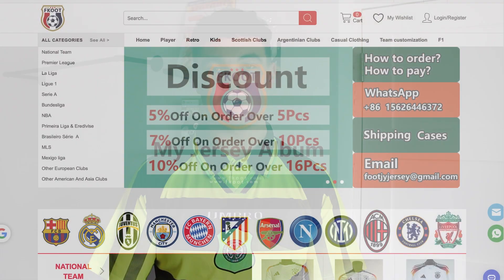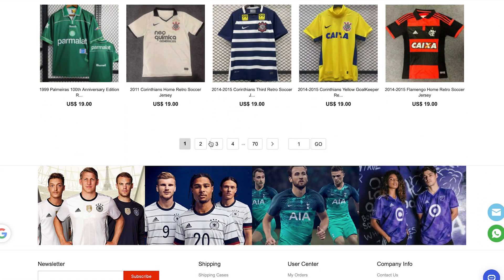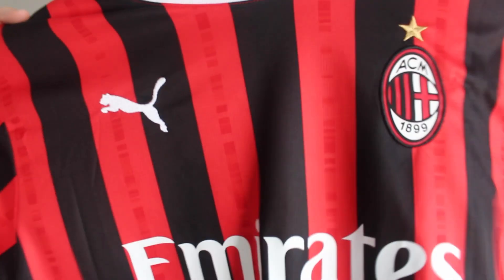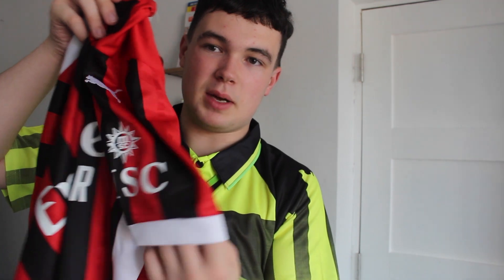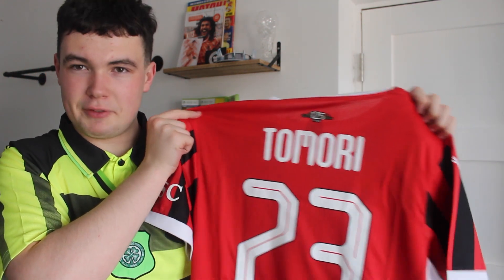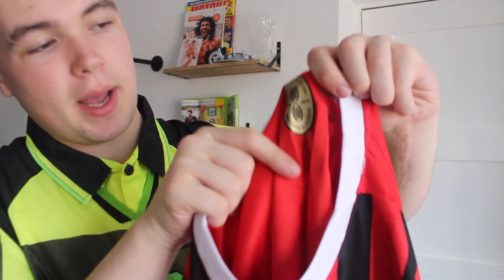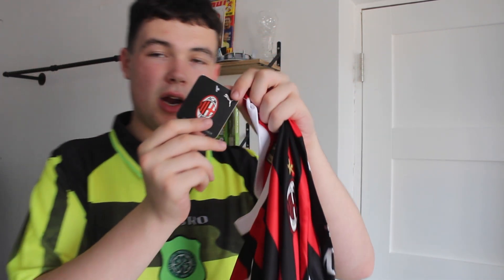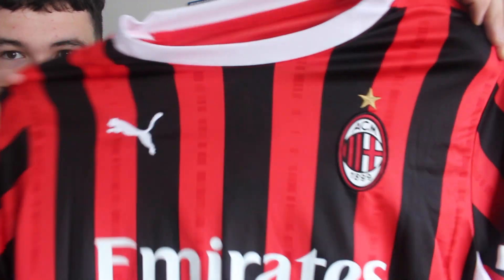24/25 AC MILAN HOME SHIRT FROM FKOOT.COM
Looking for affordable LaLiga, Premier League, Serie A and Bundesliga shirts? Look no further than Foot! With a wide selection, quality craftsmanship, fast shipping, and excellent customer service,  it offers the perfect blend of affordability and quality. Score big savings and represent your favorite teams in style today!